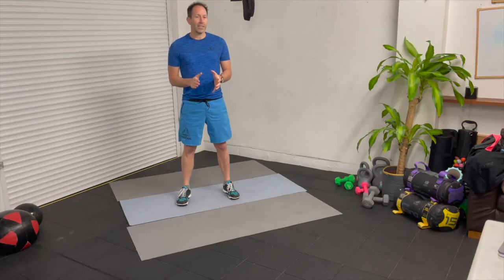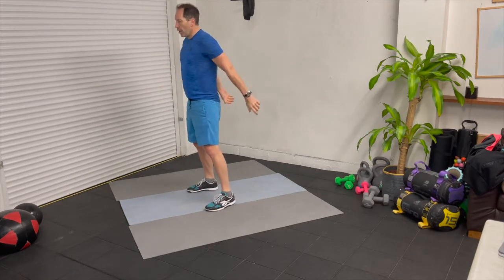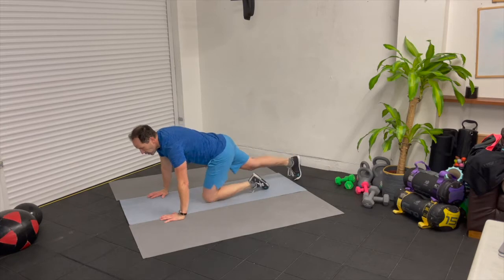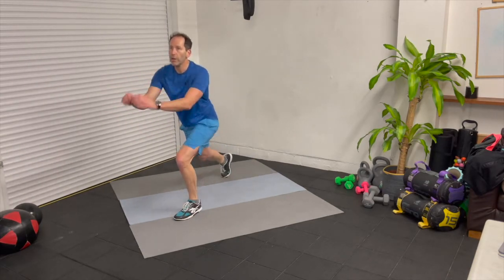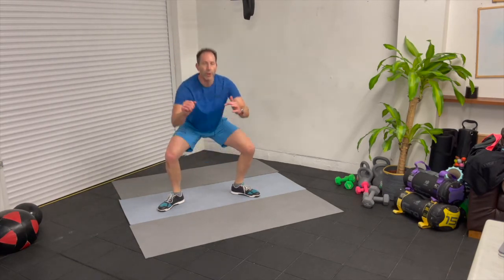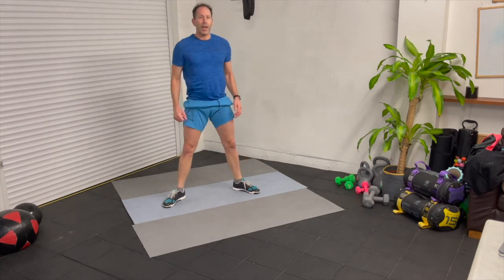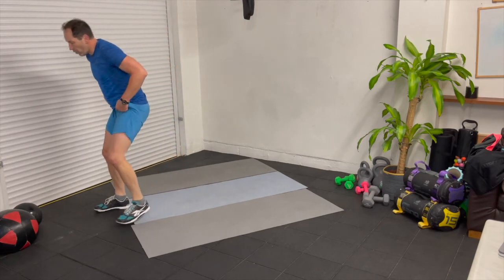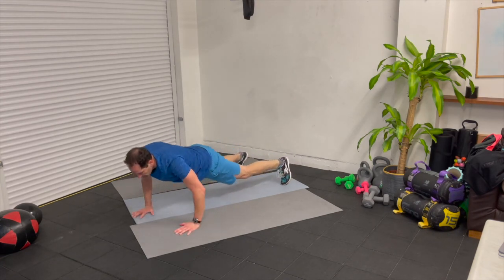#1 Full Body 20 Min Workout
A whole body short 20 minute workout to strengthen and condition the whole body. Suitable for all abilities.

4 pairs of exercises, 3 rounds of each pair.
Each pair has 30 secs on each exercise, then 30 secs rest after each pair.
After 3 rounds rest for 60 secs.

Pair 1 - Squats, Crunch & Reach
Pair 2 - Lunges, Push Ups
Pair 3 - Sumo Squats, Toe Taps
Pair 4 - Hip Bridge, Walkout with push up

Don't forget to stretch post-workout - follow our stretch video that follows this